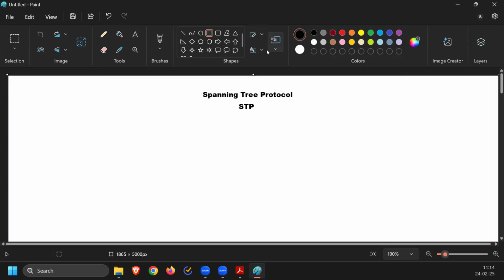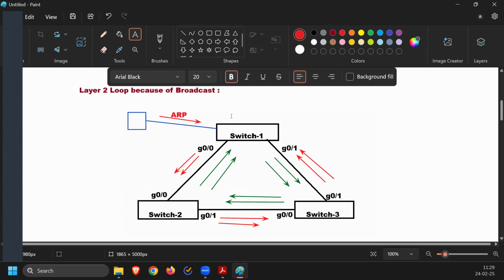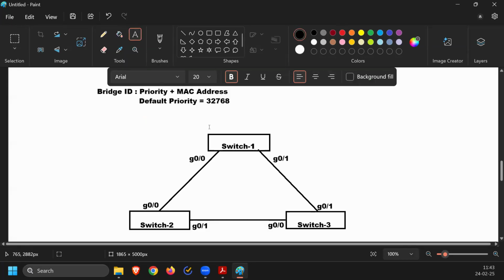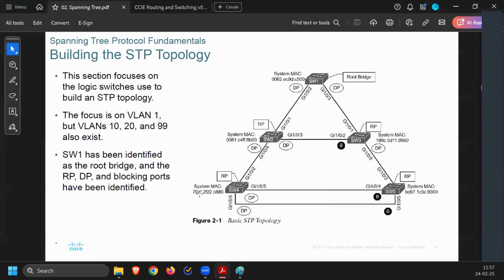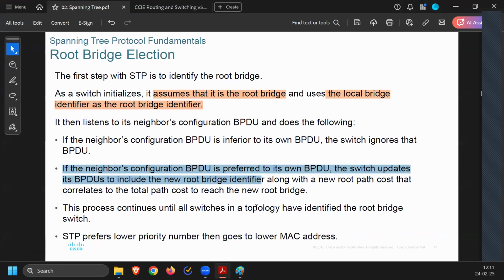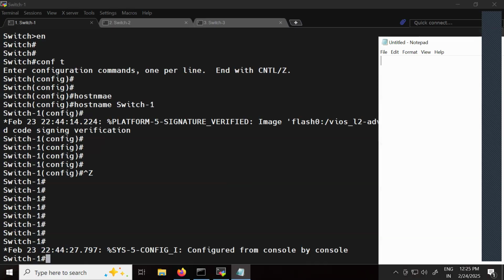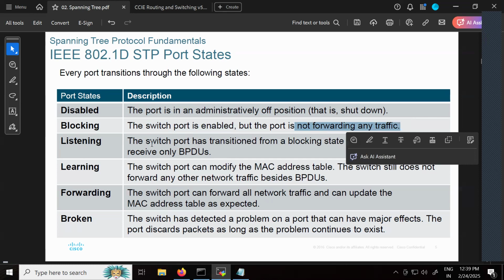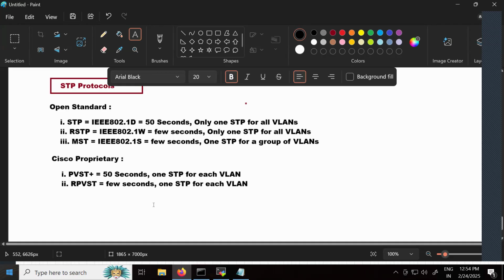Day 6 STP 1